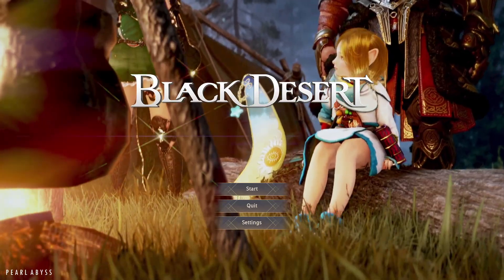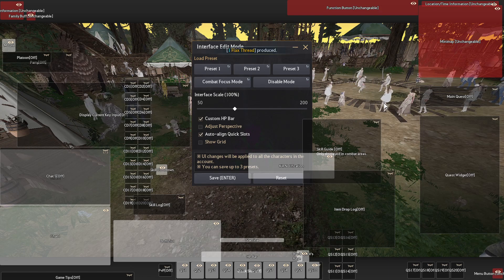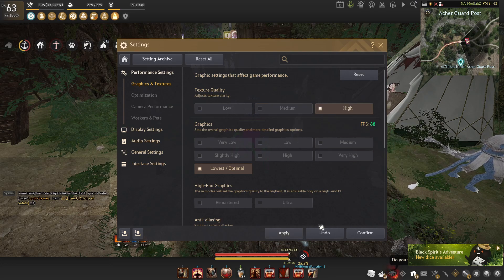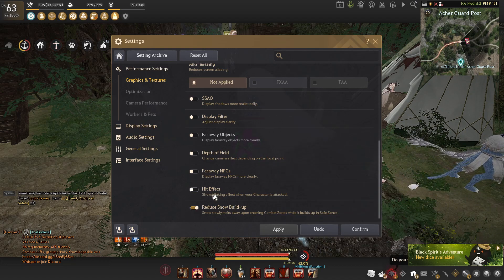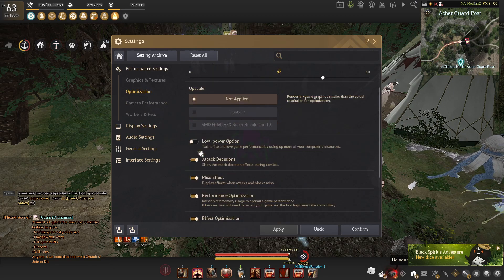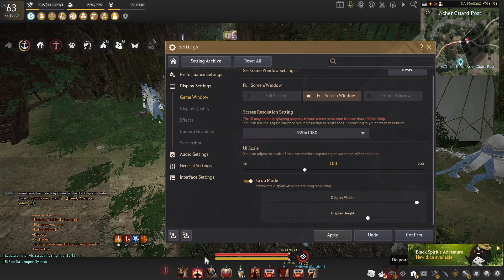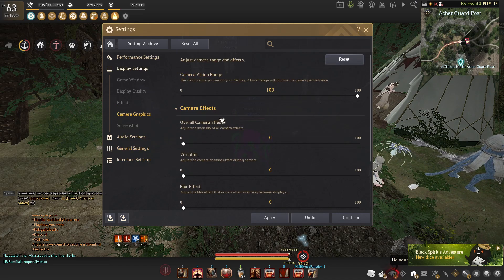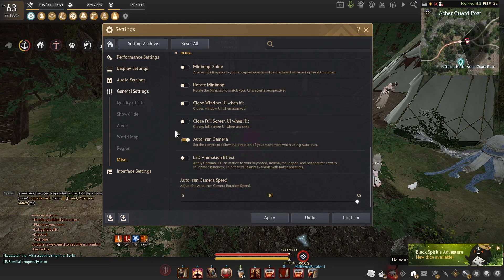UI And FPS Guide For Black Desert Online In 2023